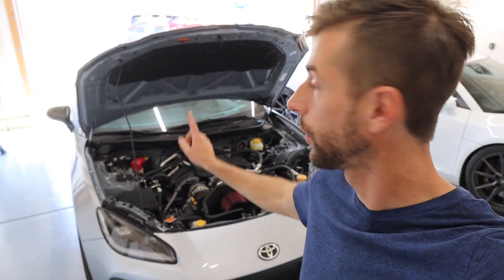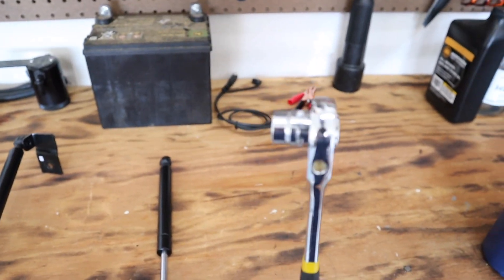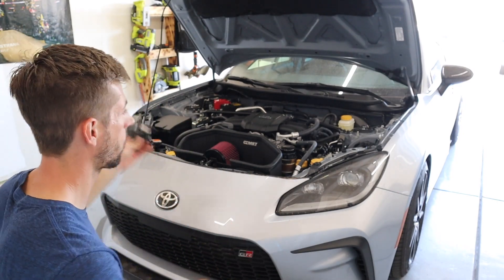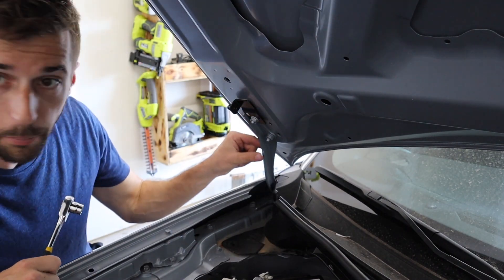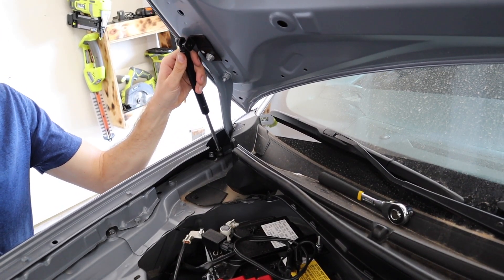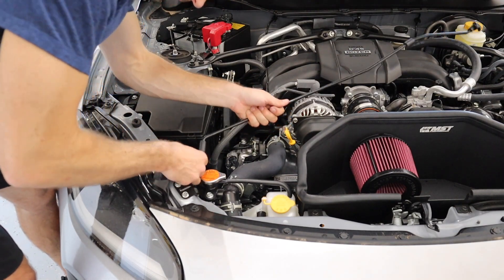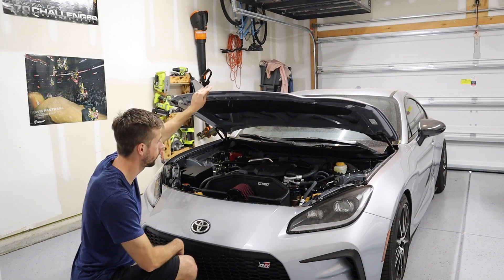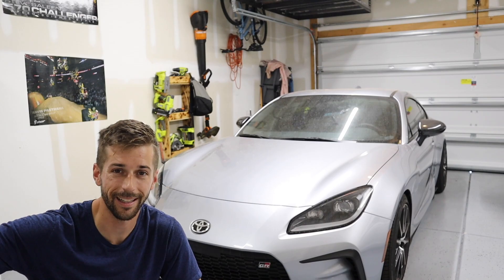My BRAND New Toyota GR86 Didn't Come with THIS!!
👋 In todays video we install a simple part, but one that is very effective!  From the factory the 2023 Toyota GR86 as well as the previous generations and Subaru models, come with the prop rod to hold the hood up.  While this is a cost effective way to be able to do this, it's kind of annoying to see.  Especially on a sports car that is going to be worked on and the owner is going to be going under the hood more than a regular vehicle.  So the solution is to install proper struts and it such a simple project!
Using factory hood bolts, this is a direct bolt on kit and in a matter on minutes you can easily install both sides and ditch the dreaded hood prop rod!